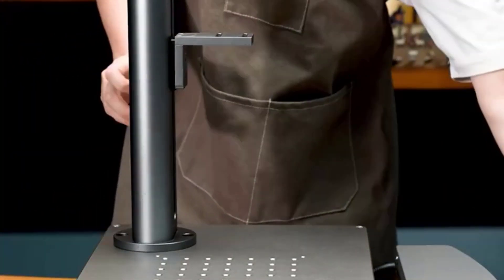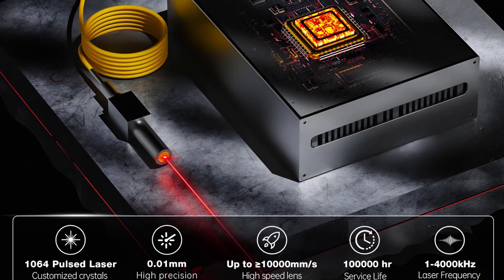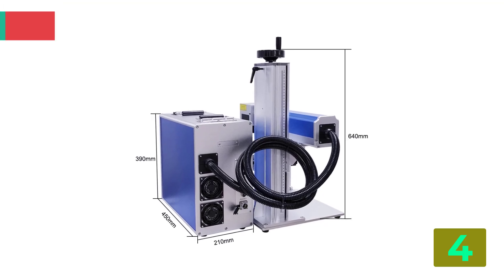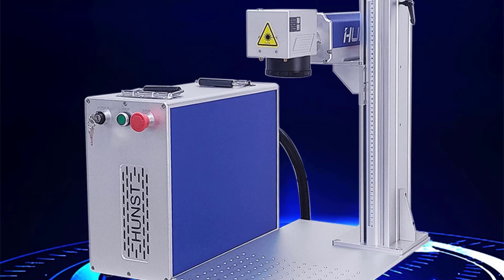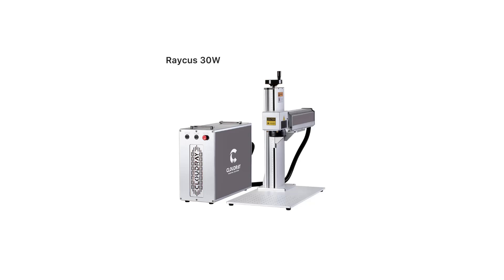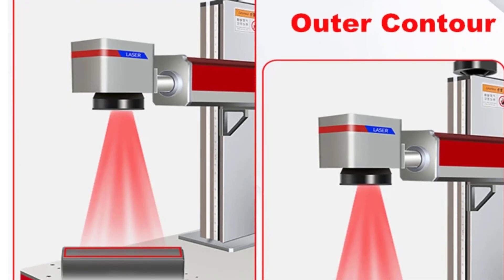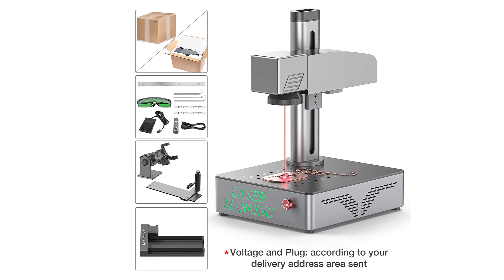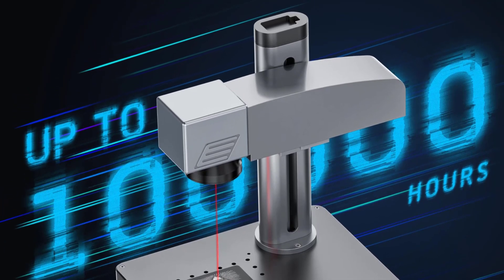TOP 5 Laser Marking Machine 2024 | aliexpress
TOP 5 Laser Marking Machine 2024
5.DAJA S5 Portable Fiber Laser Marking

4.Hunst 30W 50W Raycus MAX

3.Cloudray Laser Marking Machine

2.50W Raycus Fiber Laser Marking Machine

1.DAJA S4 Fiber Laser Marking Machine